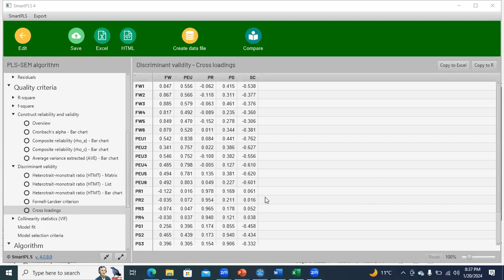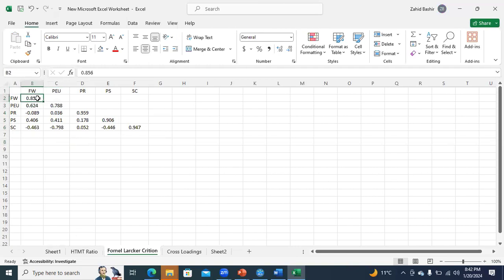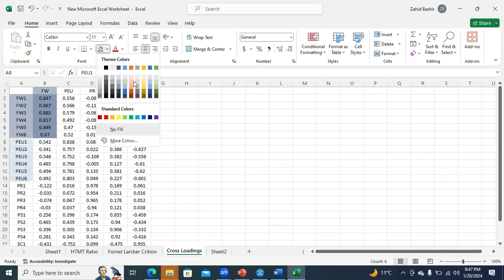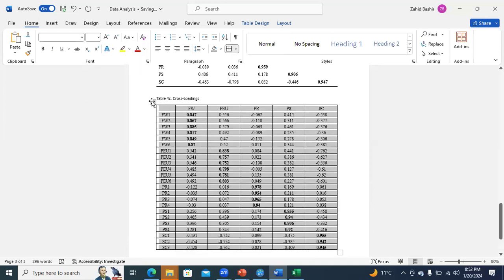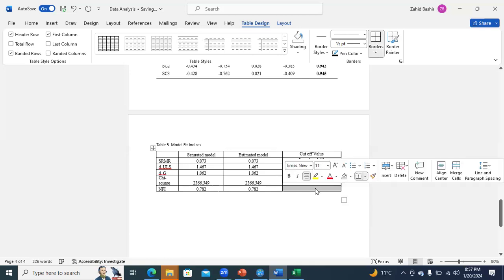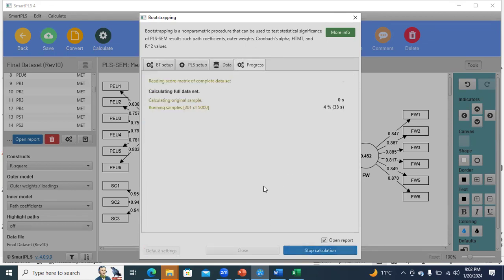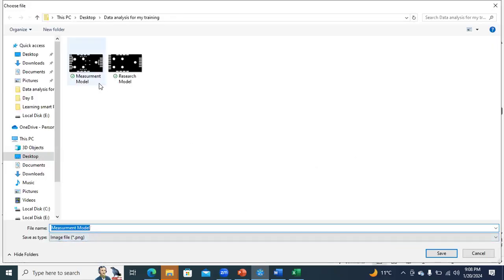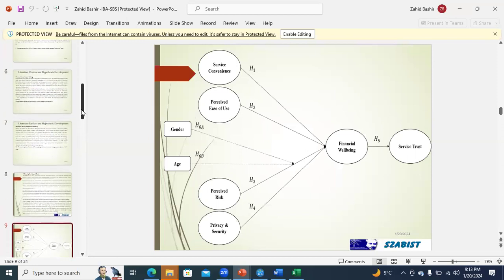Day 12, Session 3A